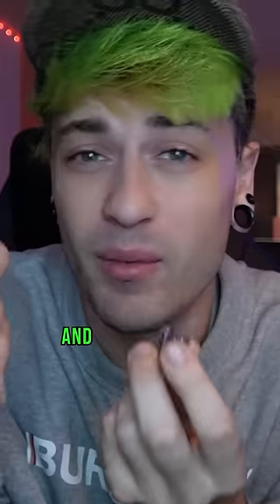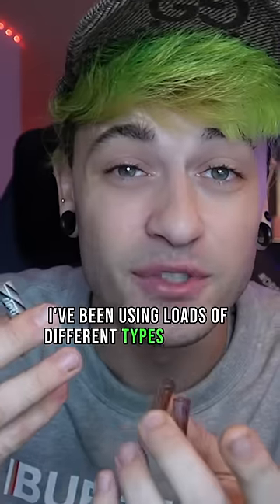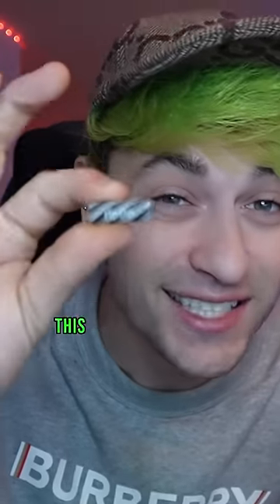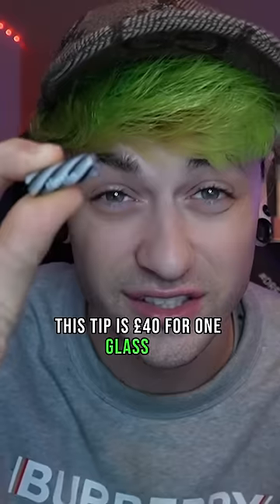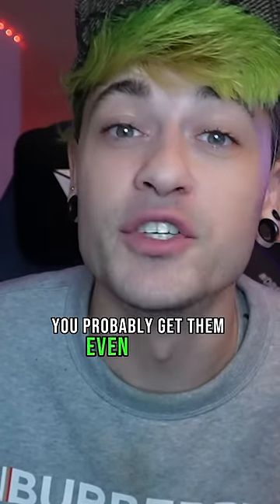Are glass tips worth it?